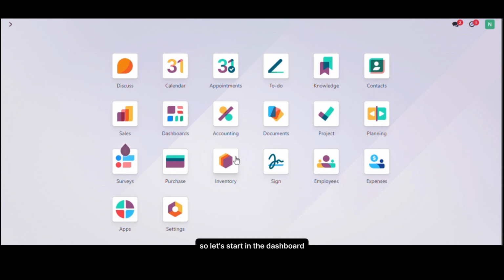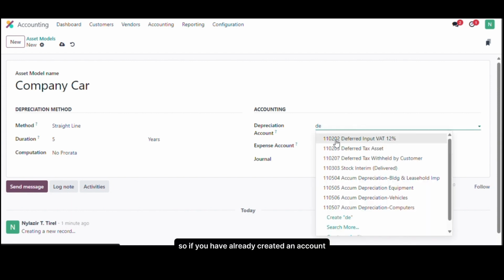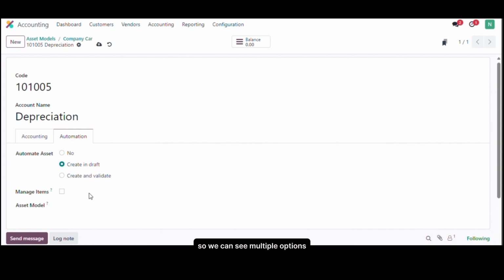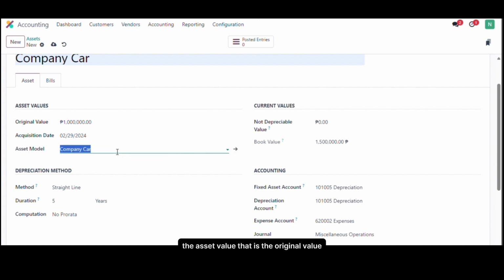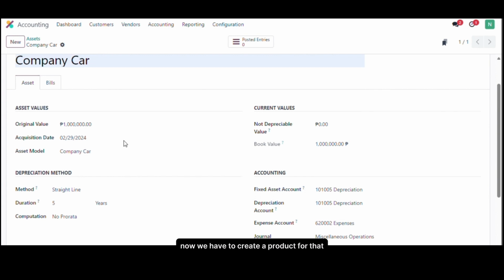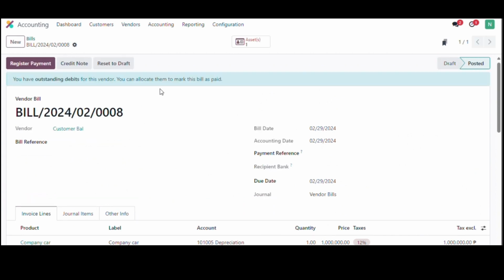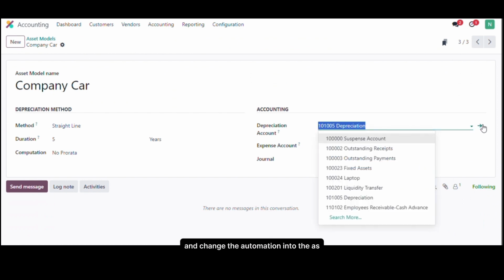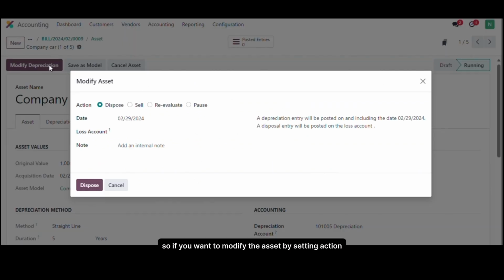I. Assets management